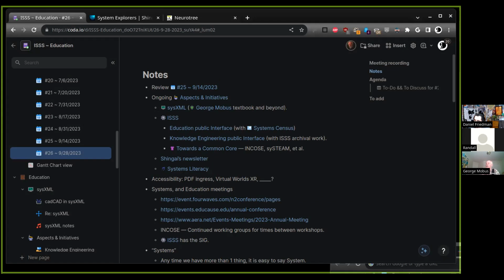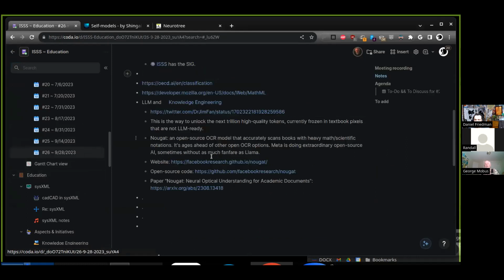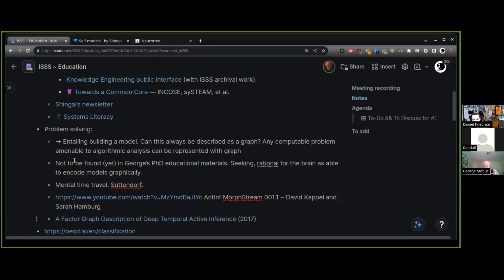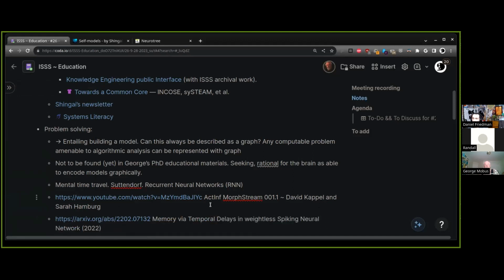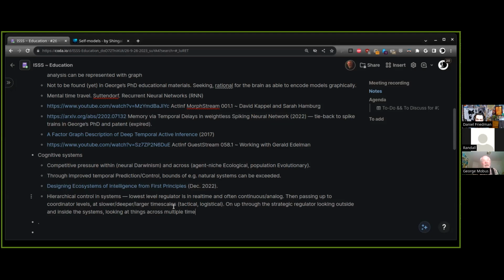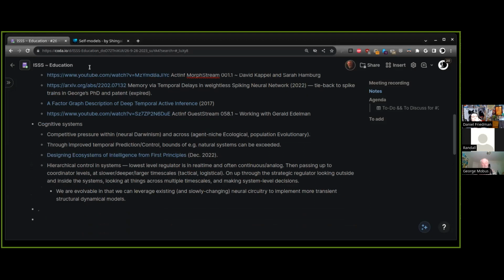ISSS Education #26 ~ 9/28/2023